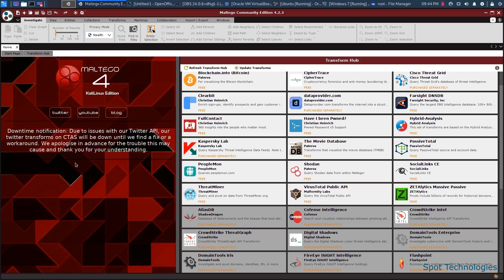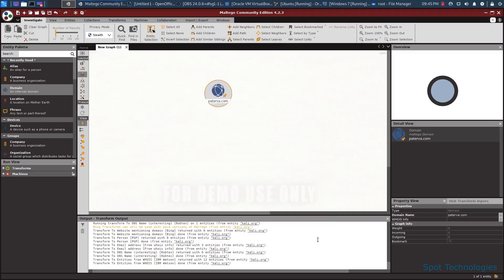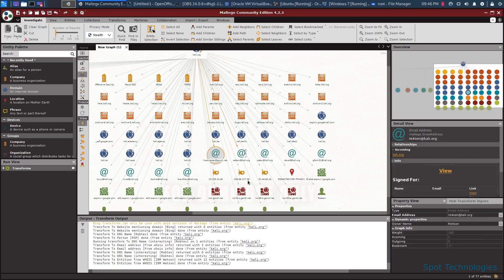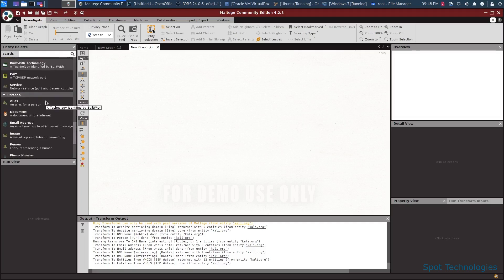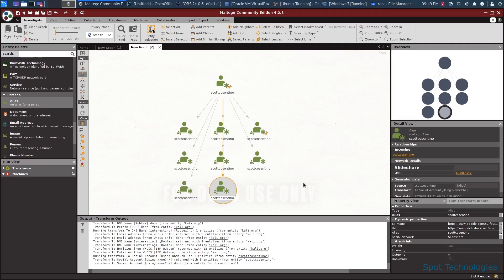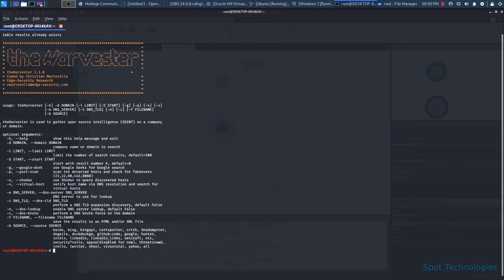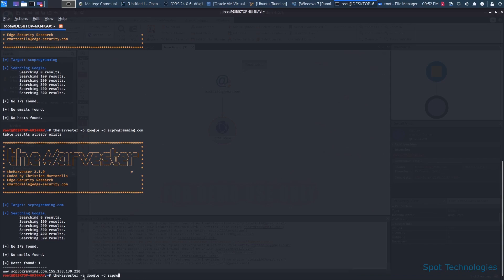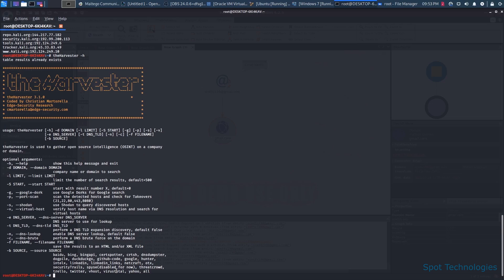OSINT Analysis with Maltego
Maltego is a tool that leverages open-source intelligence (OSINT) developed by Paterva. Maltego comes in different versions, including a community edition that can be used for free with some limitations, as well as commercial versions that offer more features and capabilities.

Maltego is a vital tool in the arsenal of a penetration tester. As a graphical link analysis tool, it lets you visualize connections within complex data sets, displaying interconnected links. By analyzing information from various sources such as public websites, email addresses, social media, and cryptocurrency transactions, Maltego aids in uncovering hidden relationships and patterns.

This is particularly useful in penetration testing, where understanding the target's digital footprint and connections can be crucial. Working up to 80% faster with Maltego than traditional methods allows for efficient reconnaissance.